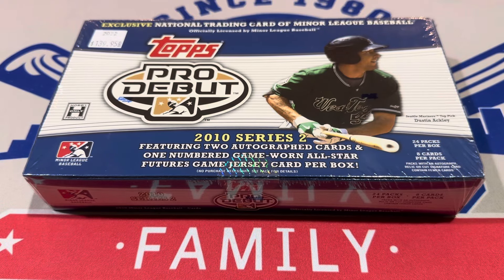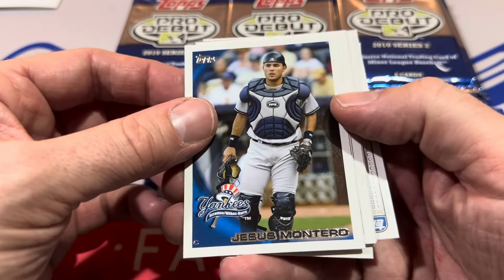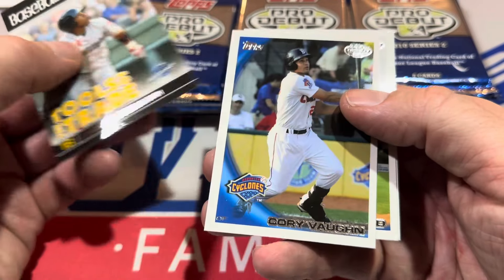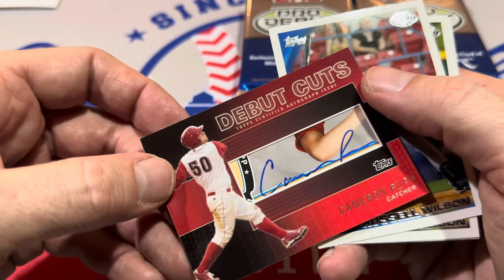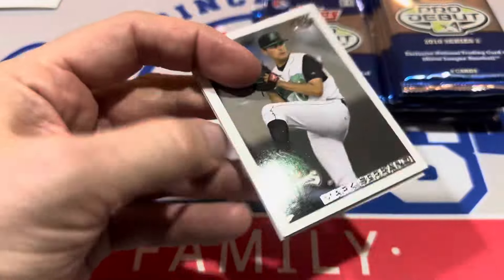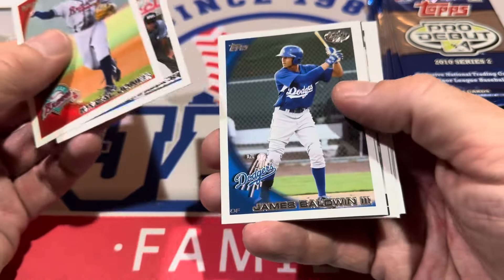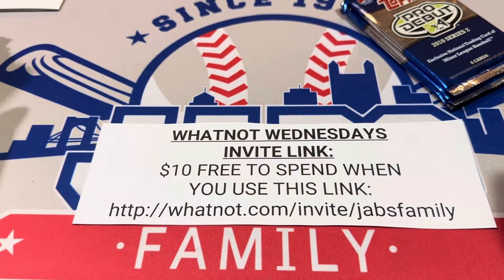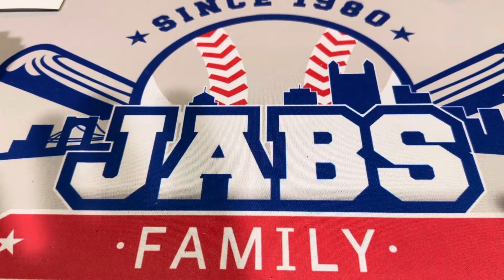2010 TOPPS PRO DEBUT SERIES 2! MIKE TROUT MINOR LEAGUE CARD HUNT! (Throwback Thursday!)